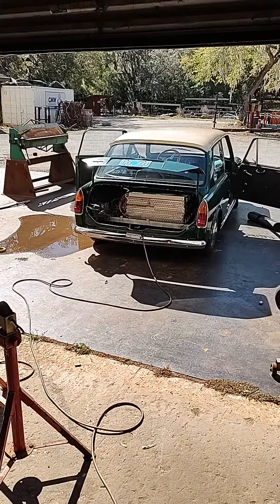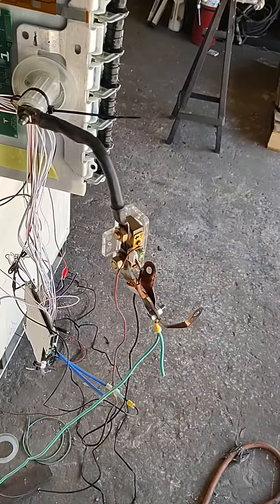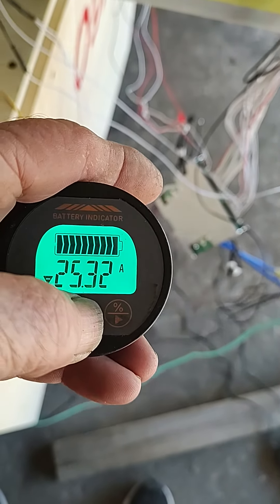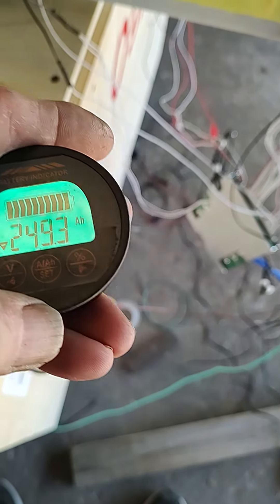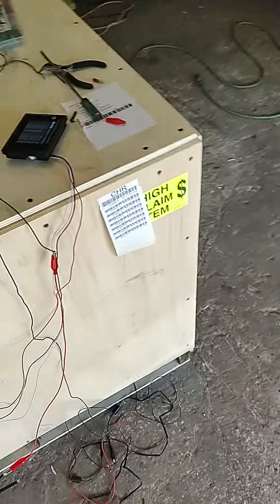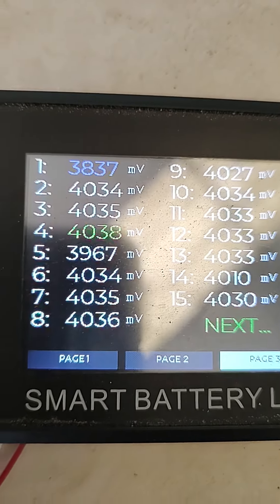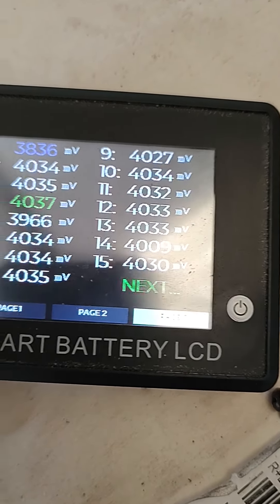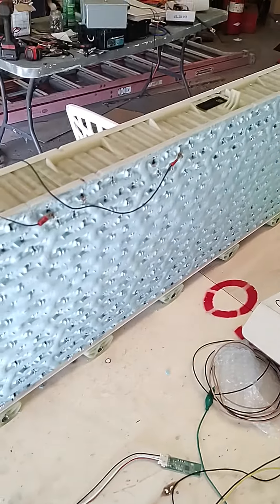a capacity test on Mike's second model 3 battery part 1